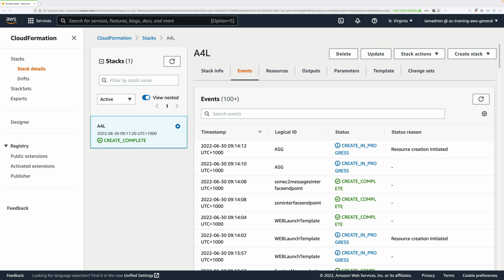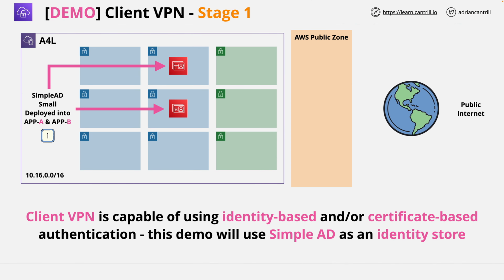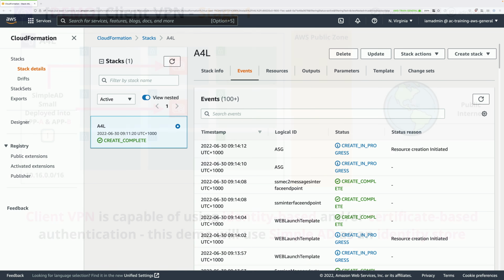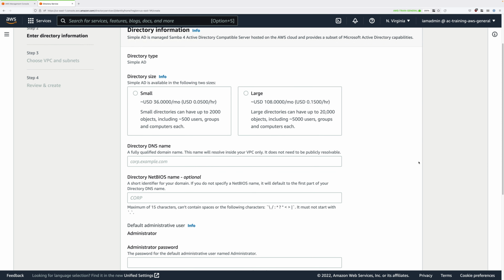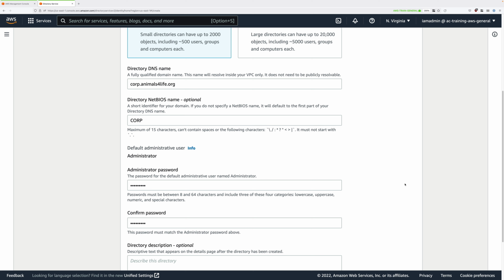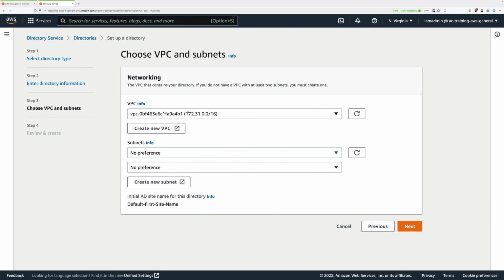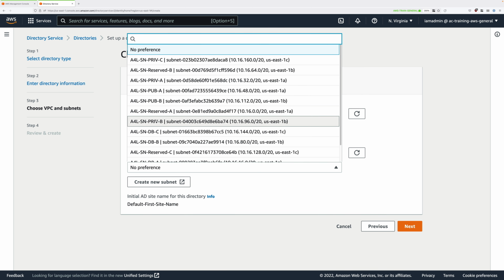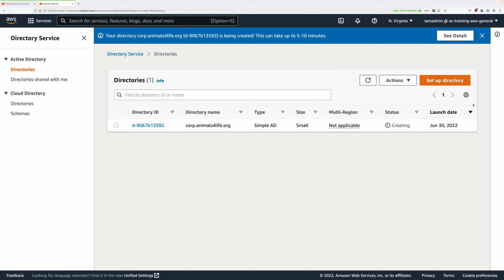Implement an AWS Client VPN - PART1 - DIRECTORY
Please check out Adrian's full range of technical training content

This mini project steps you through implementing an AWS Client VPN and consists of 6 stages, each implementing additional components of the architecture

    Stage 1 - Create Directory Service (authentication for VPN users)
    Stage 2 - Certificates
    Stage 3 - Create VPN Endpoint
    Stage 4 - Configure VPN Endpoint & Associations
    Stage 5 - Download, install and test VPN Client
    Stage 6 - Cleanup